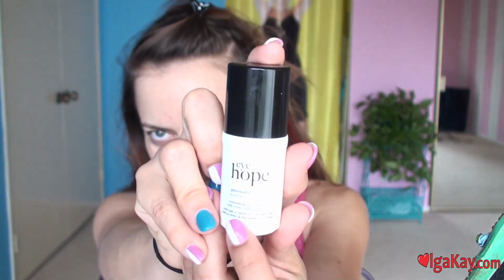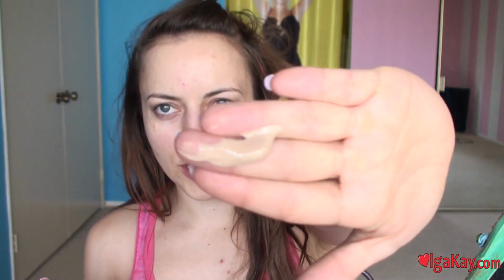DAYTIME SKIN CARE ROUTINE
Starring:
Olga Kay

Daytime skincare routine
ARCONA
Philosophy
EYE HOPE

OlgaKay
P.O.BOX 17782

Hugs

Olga aka MOOSH mommy